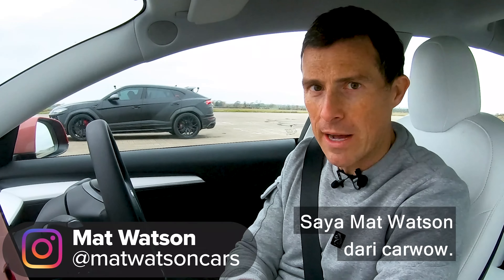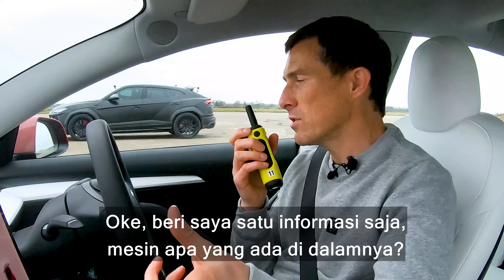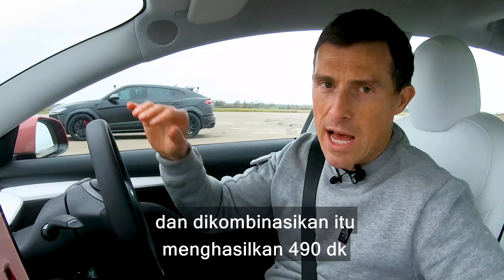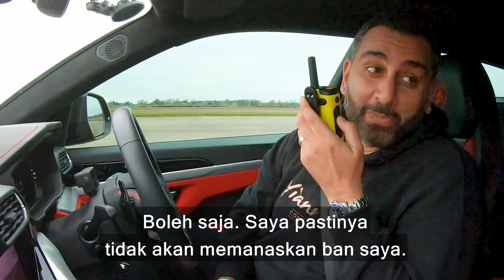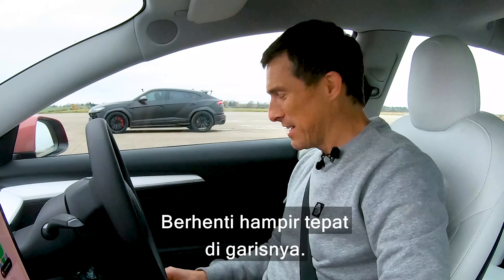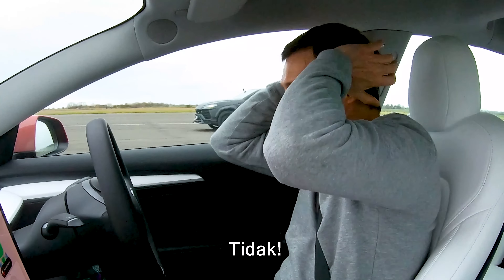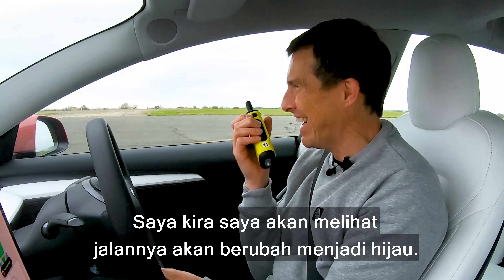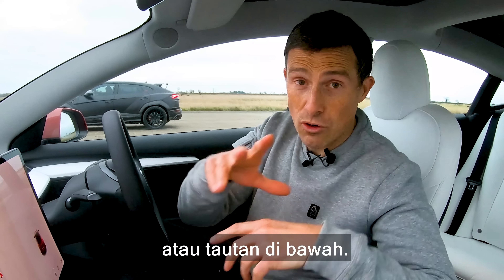Lamborghini Urus v Tesla Model 3: DRAG RACE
Lamborghini Urus & Tesla Model 3 Performance seharusnya dapat menempuh 402 meter dalam waktu yang sama... Jadi tentunya kami perlu mengetesnya secara nyata!

Mat mengendarai Tesla dan dia akan melawan Urus Yianni! Pertanyaannya, siapa yang akan menang?

Di atas kertas, Anda pikir Urus akan menang. Dengan mesin 4-liter twin-turbo V8, ini mampu menghasilkan 650 dk & torsi 850 Nm! Tentu ini cukup berat dengan bobot 2.200 kg, tapi dengan tenaga sebesar itu pastinya mobilnya juga akan terbang.

Sebagai perbandingan, dua motor listrik Model 3 hanya mampu menghasilkan 490 dk & 660 Nm. Namun, tidak hanya lebih ringan dengan bobot 1.850 kg, tapi kami juga tahu bahwa tenaga tersebut akan tersalurkan secara instan!

Tapi ada satu hal yang perlu kami ketahui... Apakah perlu membeli Urus seharga Rp4,73 miliar disaat dapat membeli Model 3 seharga Rp1,09 miliar?! Hanya ada satu cara untuk mencari tahu… LET’S RACE!